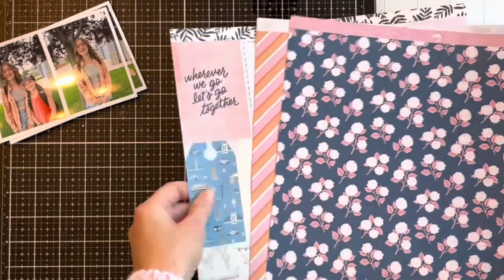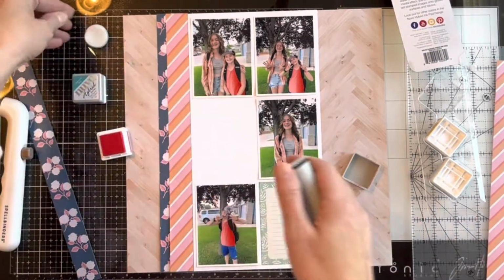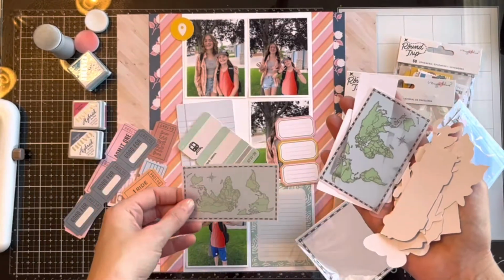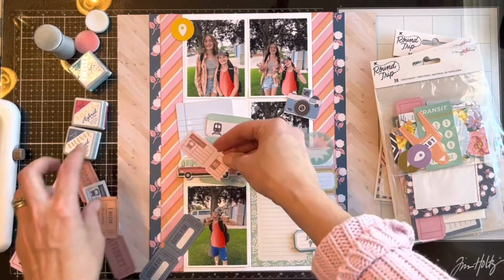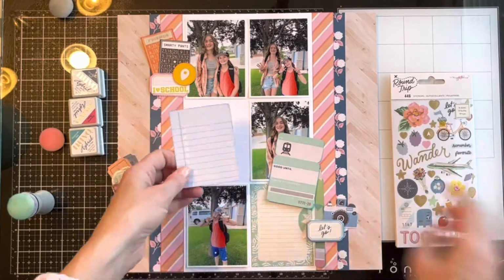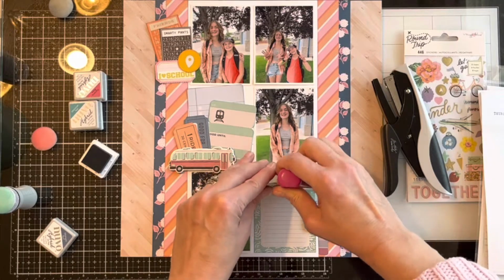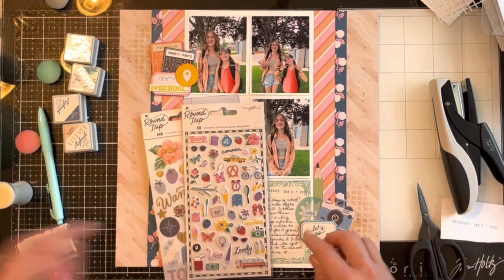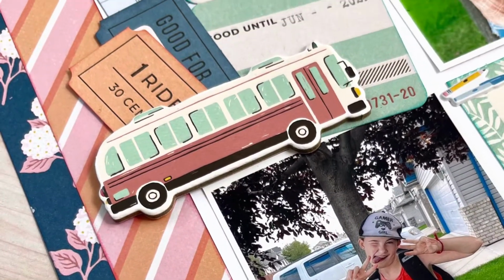Back To School YouTube Hop! The Cool Kid(s) Just Showed Up!!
Happy September and in many parts of the world it means it’s back to school time!   Sara Scraps has made it a tradition to have a Back-To-School YouTube hop and this year is no exception.

Join Sara and the following list of YouTube creators as they interpret this year’s theme “The Cool Kid Just Showed Up” and be sure to visit each channel since some will be having giveaways!